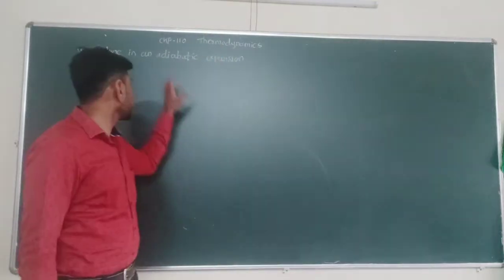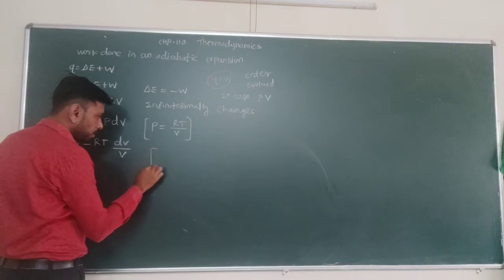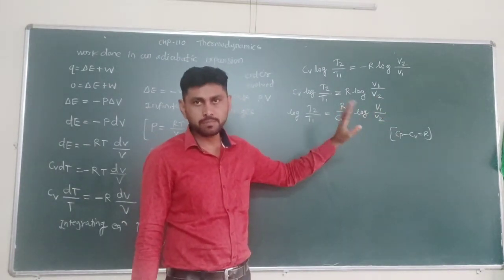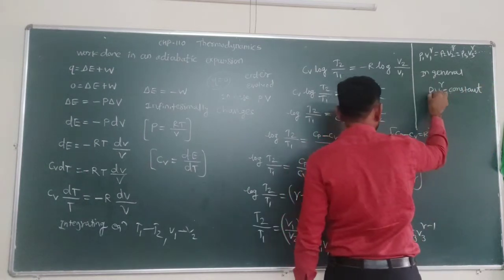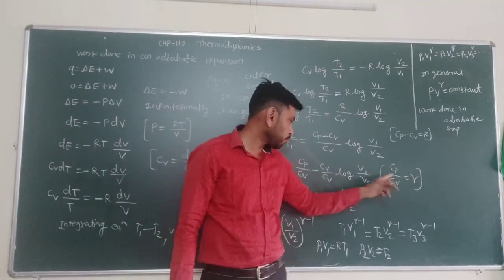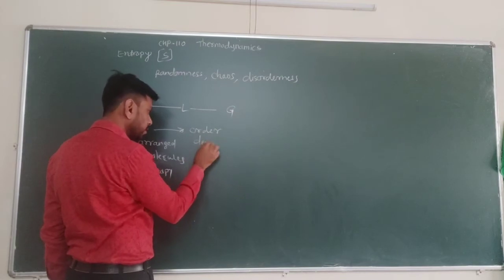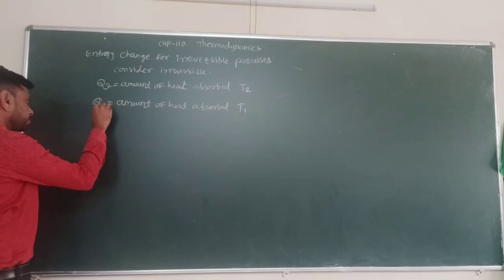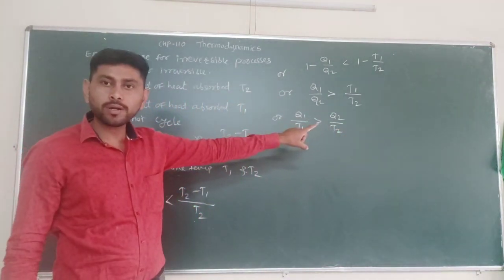L-9 CHP-110 Fundamentals of physical chemistry 1 (Thermodynamics)